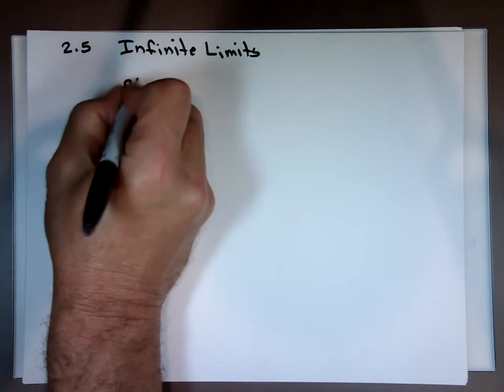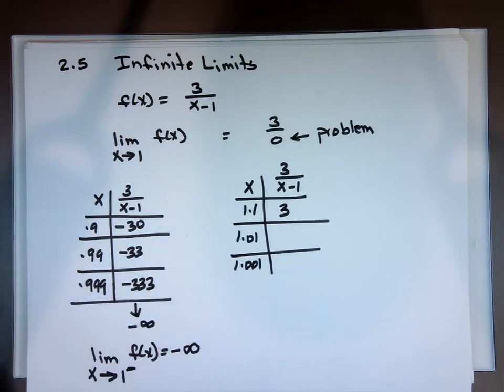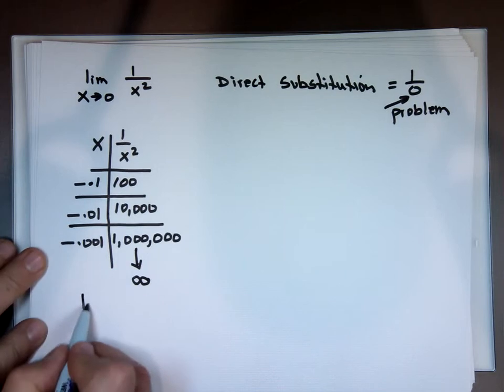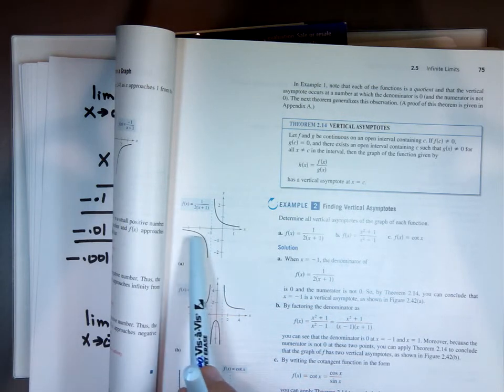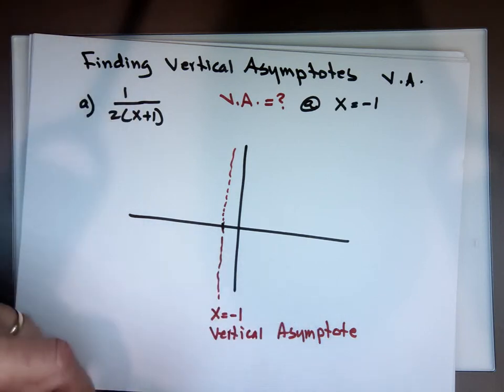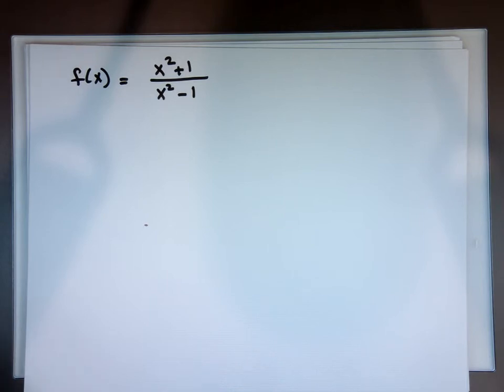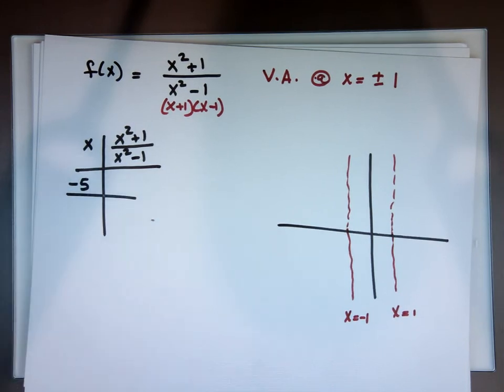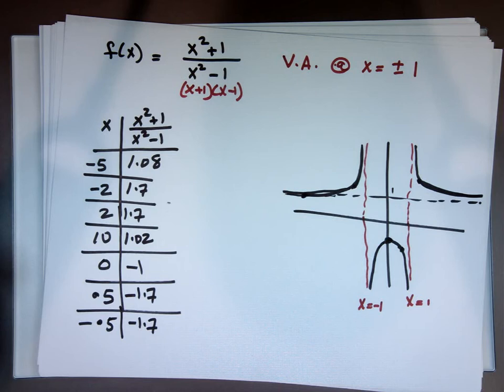Sec 2.5 Infinite Limits